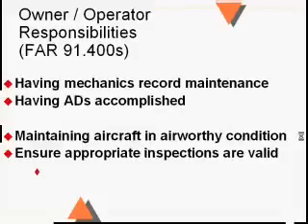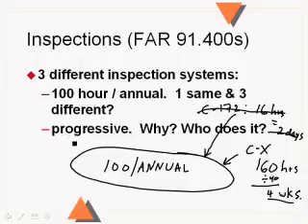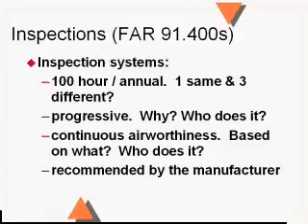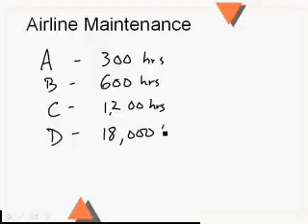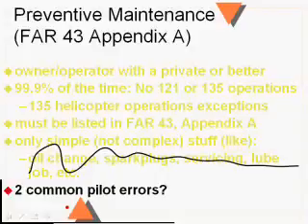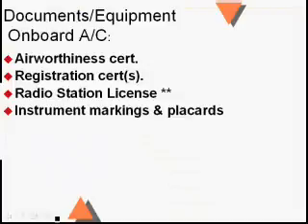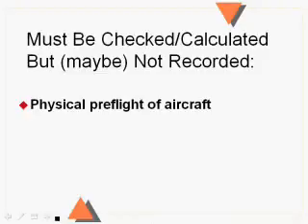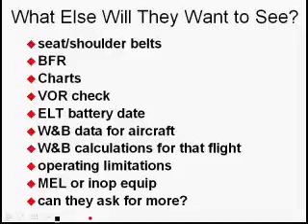C Airworthiness Requirements II 57 minutes SP 08